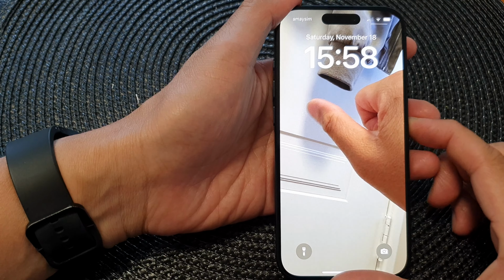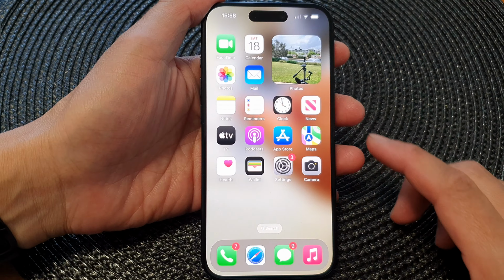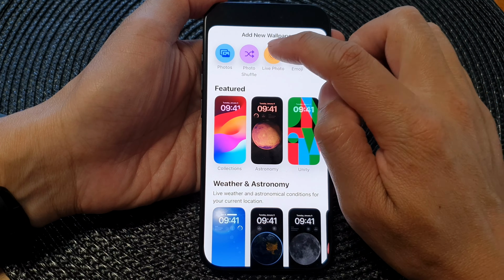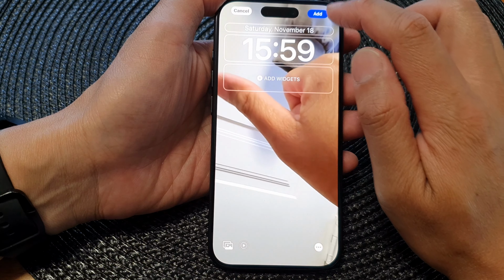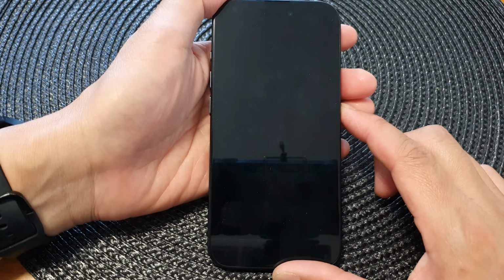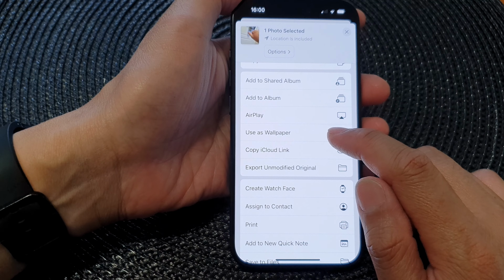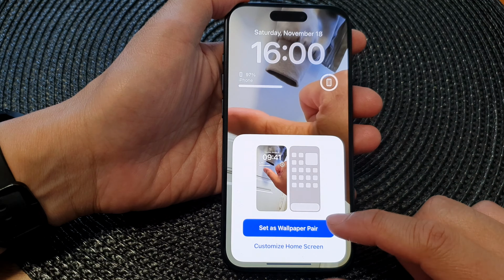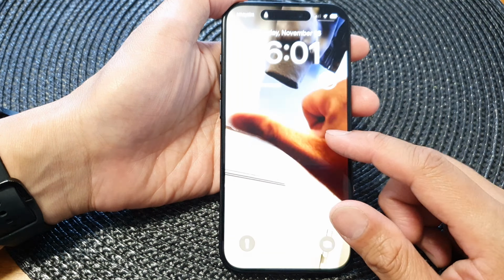iPhone 15/15 Pro Max: How to Create A Live Photo Wallpaper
Learn how you can create a live photo wallpaper on the iPhone 15 / 15 pro / 15 plus.